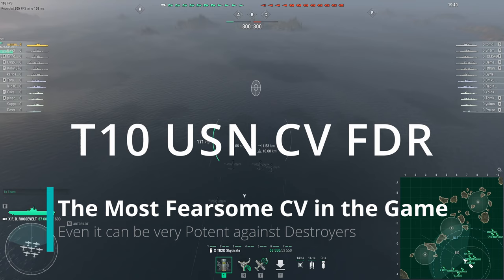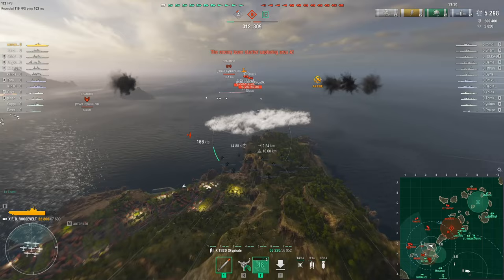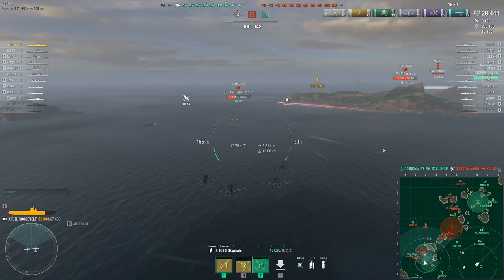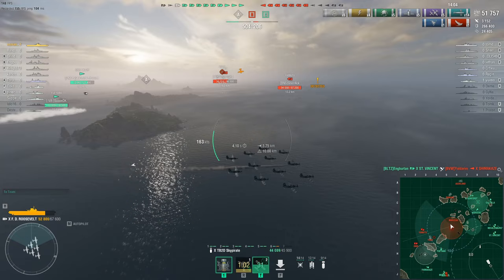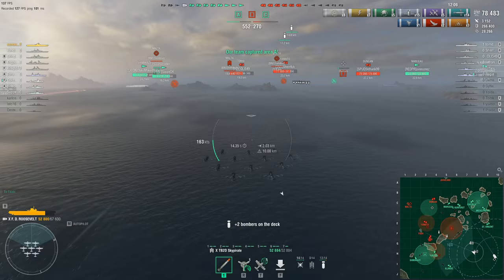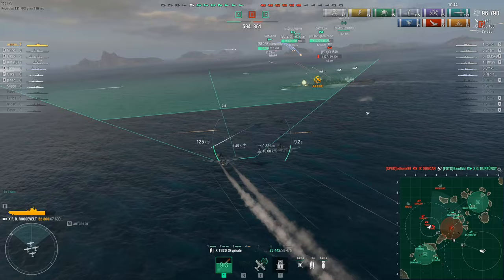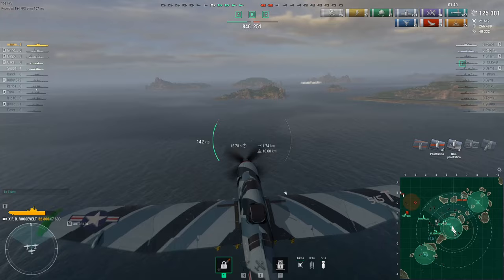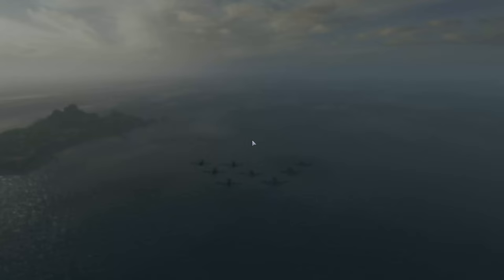T10 CV Franklin D Roosevelt: Merciless Against Destroyers | World of Warships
Dive into the intense world of World of Warships with the FDR, a powerful Tier 10 aircraft carrier that hits hard but demands strategic finesse. In this video, we explore the challenges and unique gameplay style of the FDR, discussing its slow planes, long cooldowns, and the need for precision in every strike. From dodging flak to targeting destroyers, we uncover the nuances of maximizing damage with the FDR while acknowledging its noob-friendly aspects. Join us for an in-depth analysis of this controversial carrier and how it holds up in the ever-evolving naval battles of World of Warships.